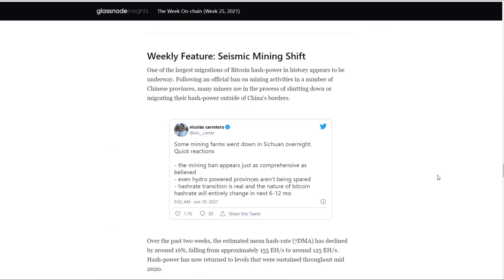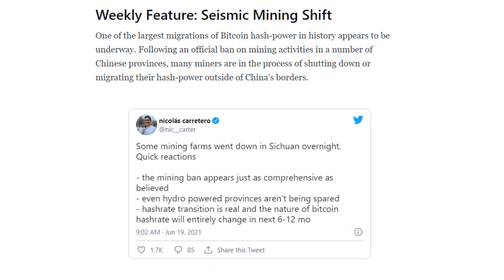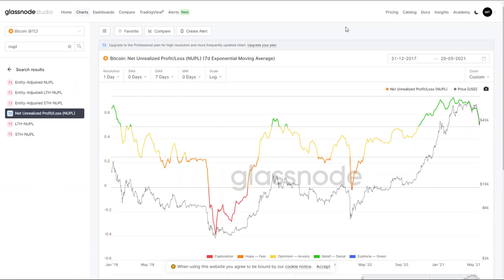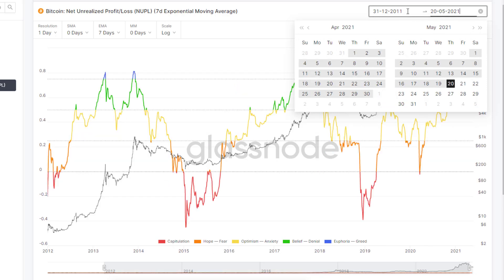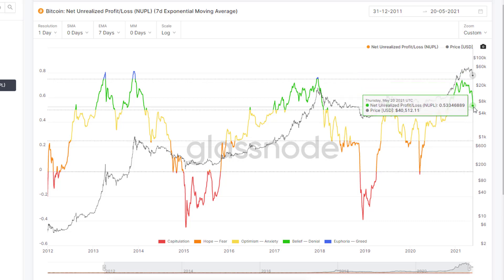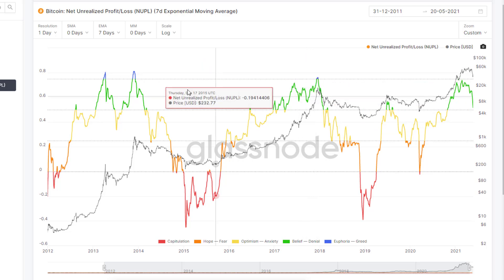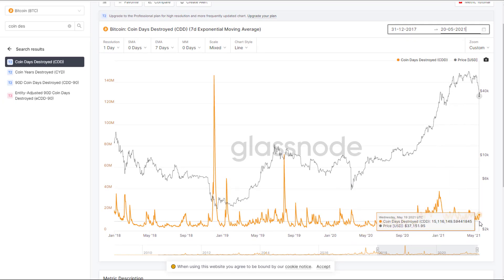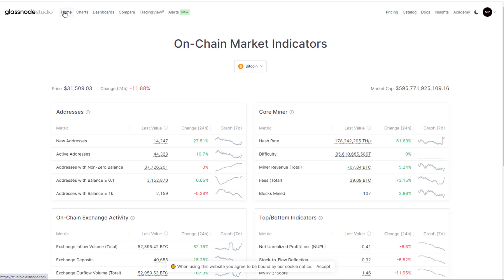A look at On Chain Metrics to see WTF is happening with BTC??!!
In this video, Milton walks through some on chain BTC metrics using Glassnode to see what they tell us about what is going on in the market.

Timestamps:
0:00 - Intro
1:38 - China bans BTC mining
3:34 - SOPR Metric
7:22 - NUPL Metric
9:42 - CDD Metric
13:09 - Conclusion

Everything expressed here is our opinion and not official investment advice - please do your own research.